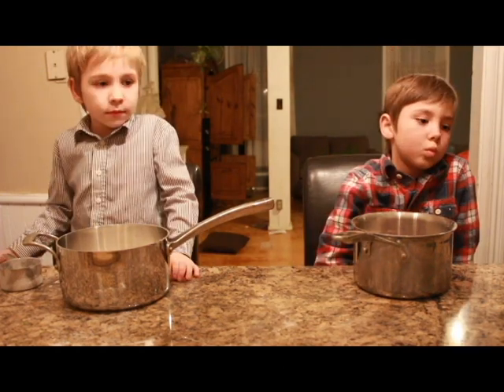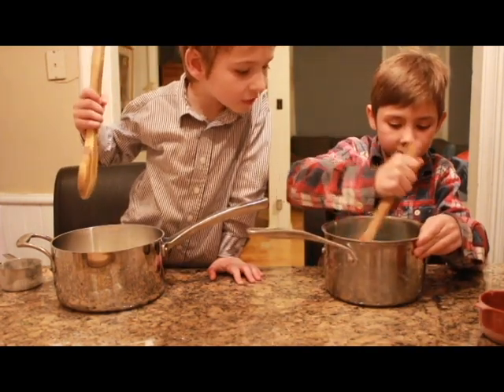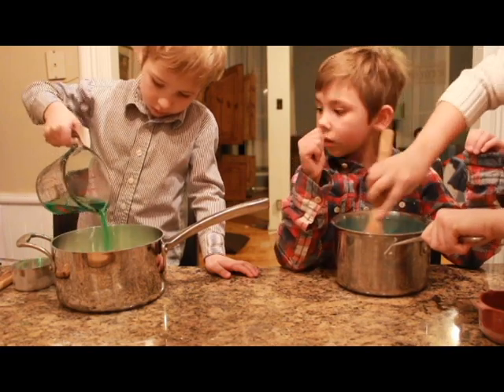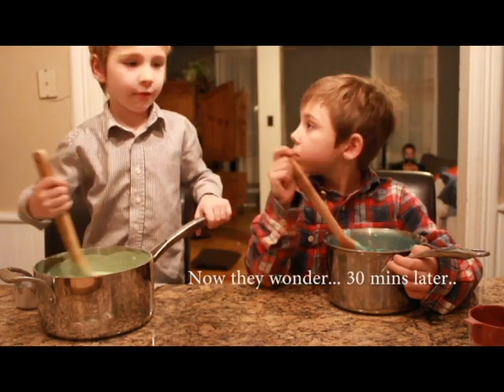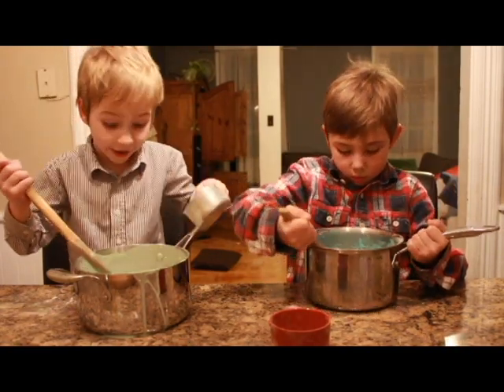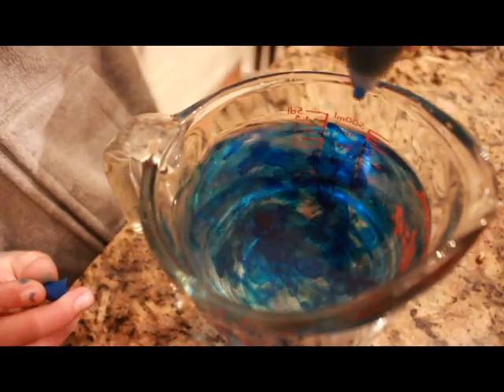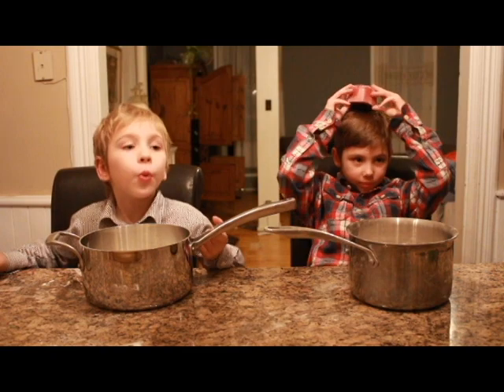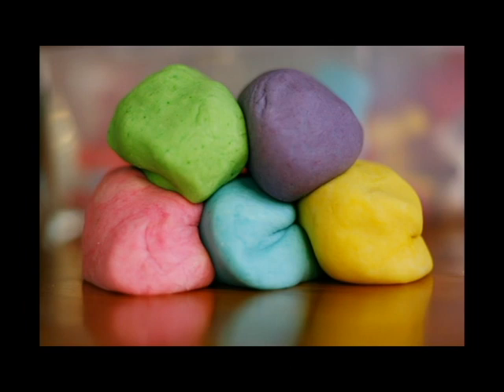DIY PLAY DOUGH RECIPE KIDS CRAFTS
SKIP TO : 2:54, for fast instructions and check out the blog post below for ingredient list  and text instructions. :)

This is something fun and easy to do with kids, I will post the link to my blog, You will be able to find the `HOW TO` instructions over that way!   at the end of the video I show you what to put in, and the ingredient list again. Kids love being able to make things by them selves, and this is perfect!   Let me know if you give it a go, I would love to see :)